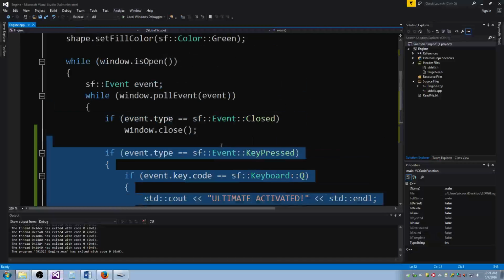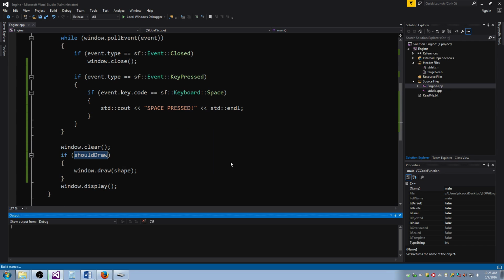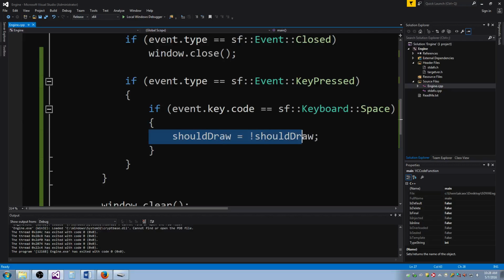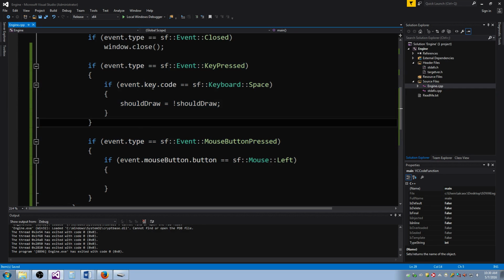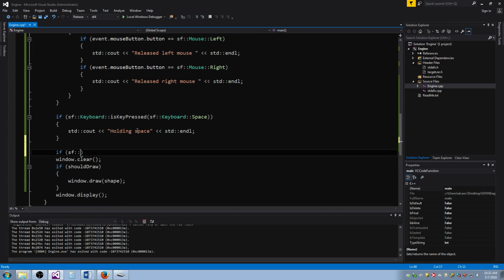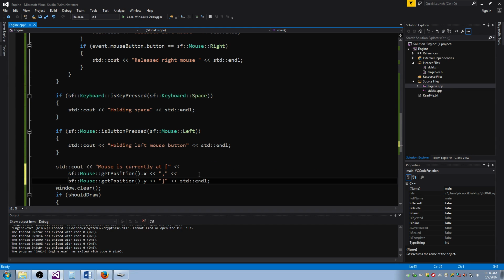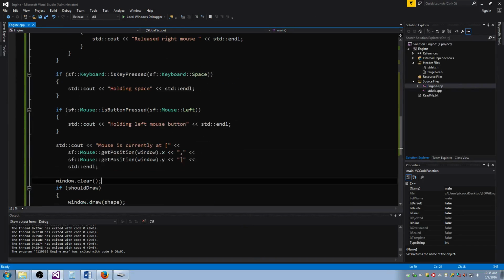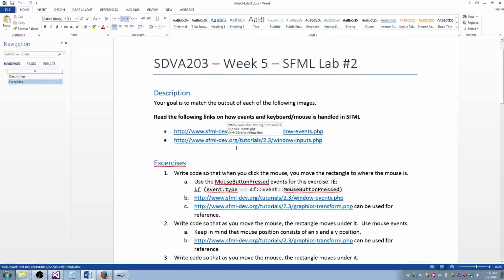SDVA 203 - Winter 2015 - Week 5 - Part 1